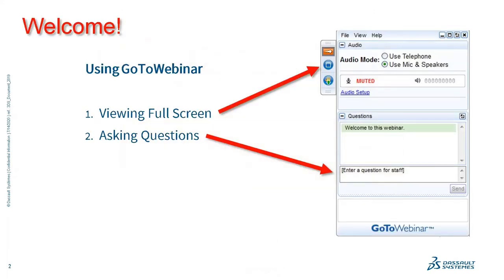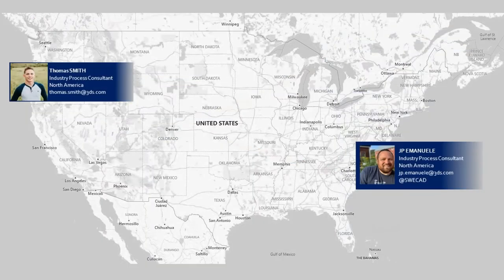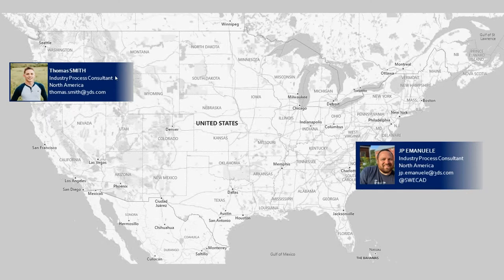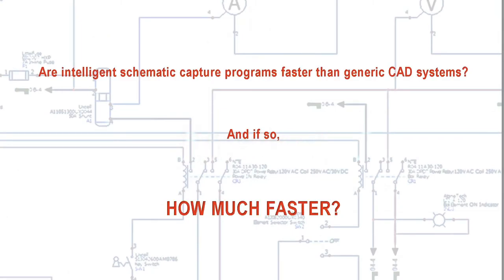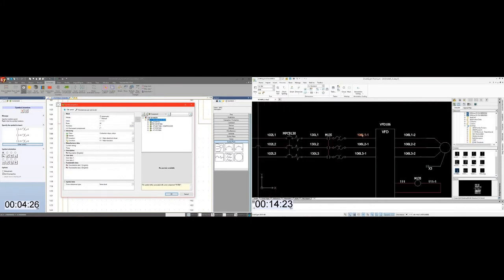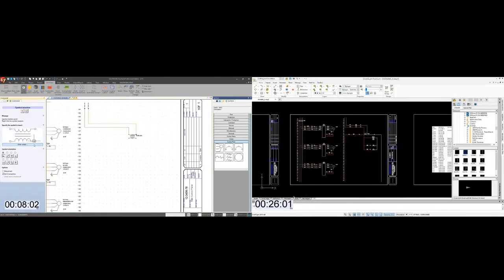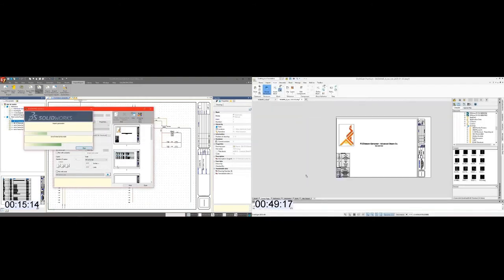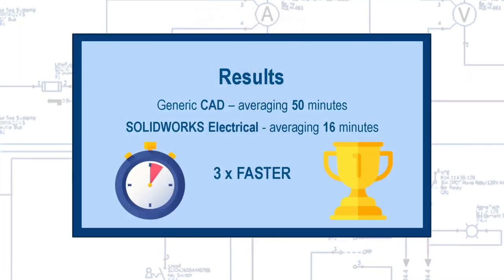Side by Side Challenge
SolidXperts vous aidera à trouver la solution qui répondra le mieux à vos besoins afin de vous aider à concevoir de meilleurs produits.
👀DERNIÈRE VIDÉO
Project Planner -  Les défis de la gestion de projet en ingénierie !